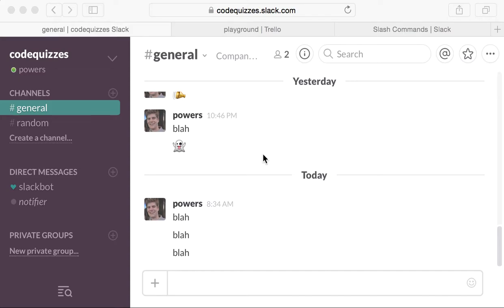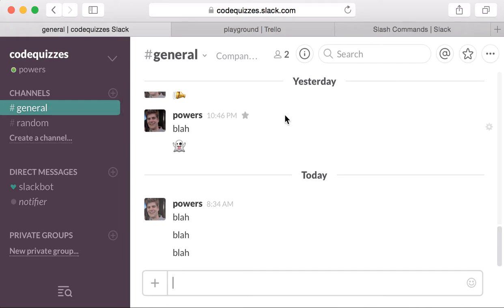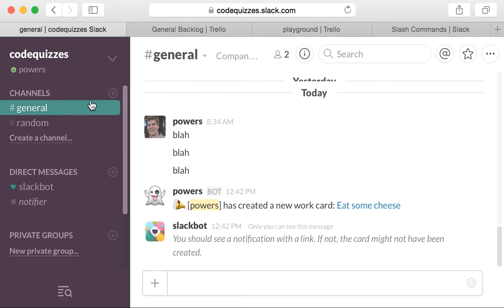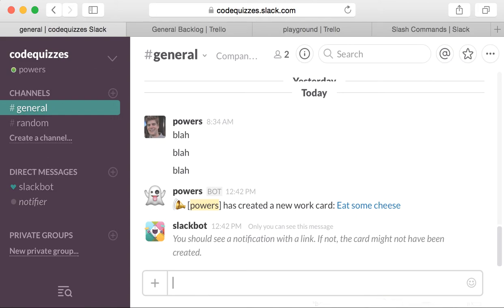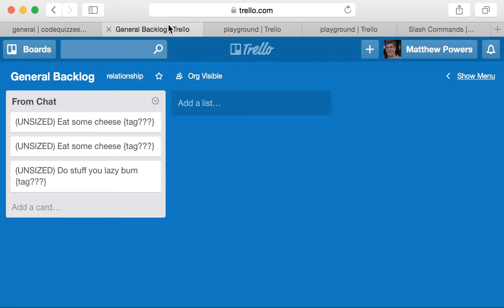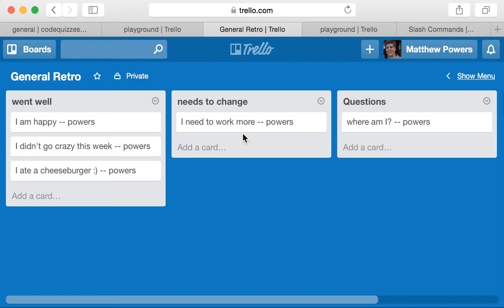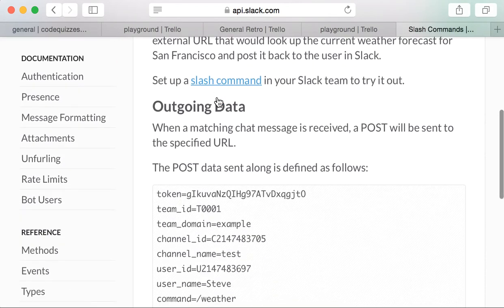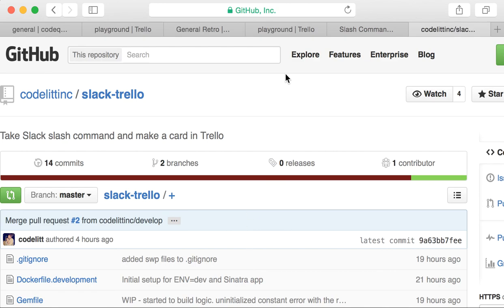Creating Trello Cards in Slack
Using the slack-responder application to create Trello cards in Slack